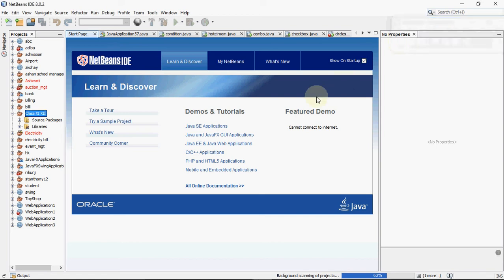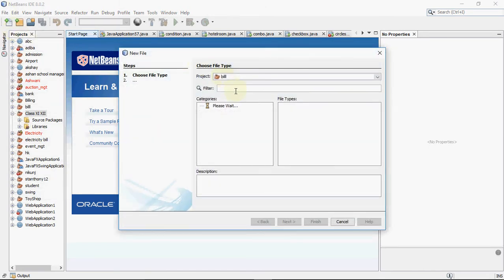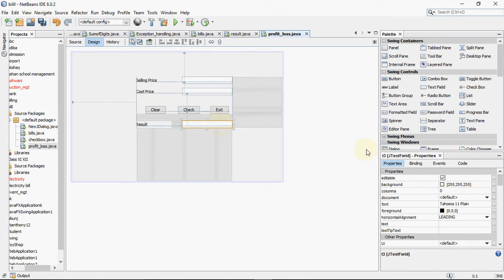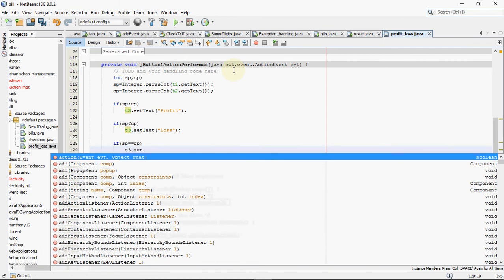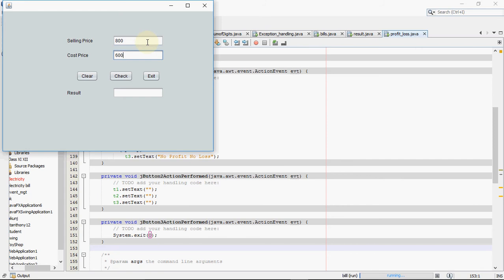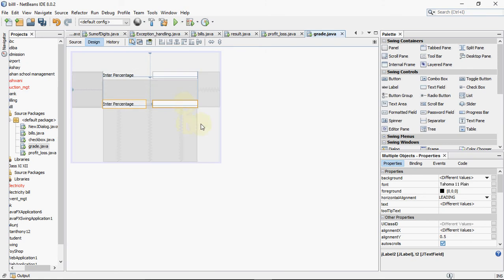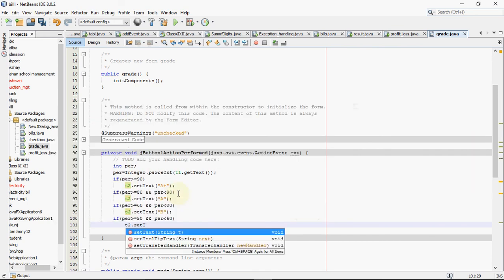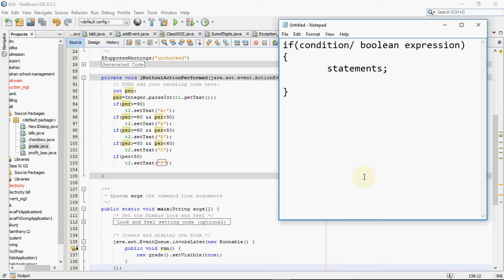Java (Netbeans) Tutorial 4 (Using If Condition)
This video explains the concept of if statement in Java and how to make programs using if checking conditions.